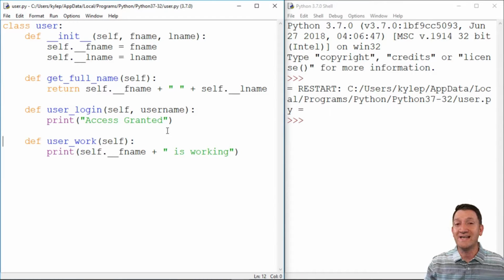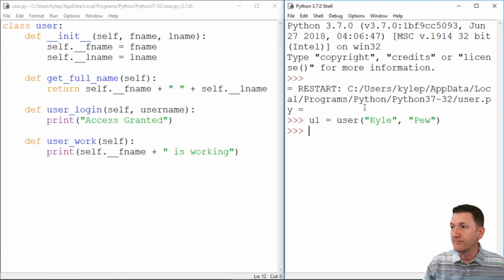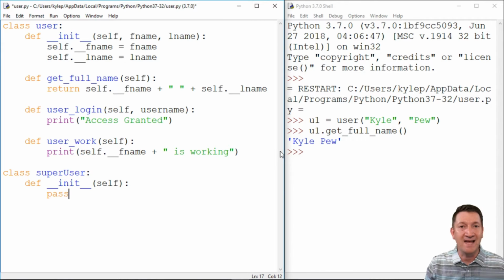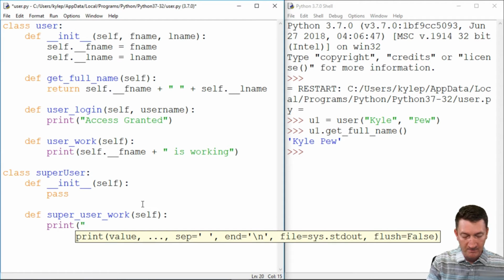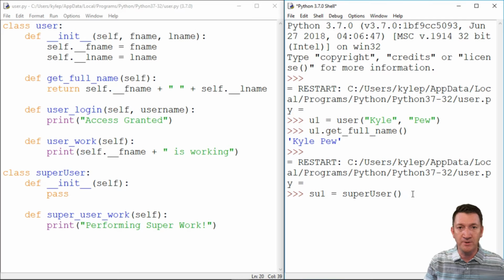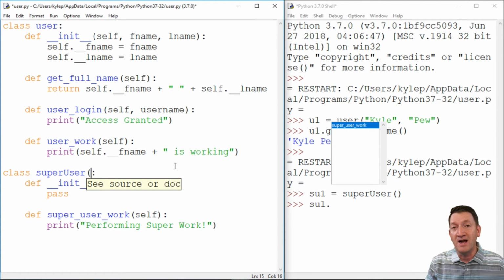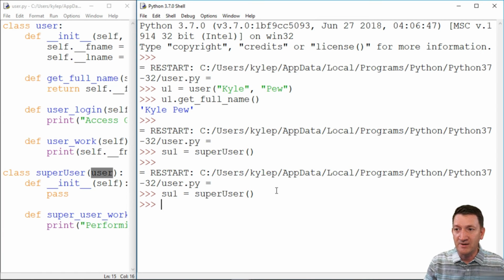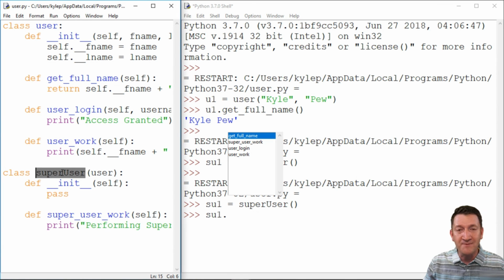Python class Inheritance